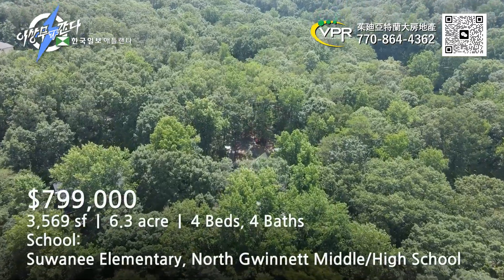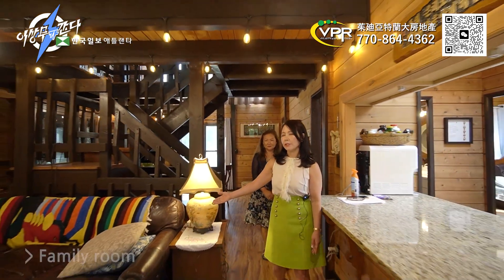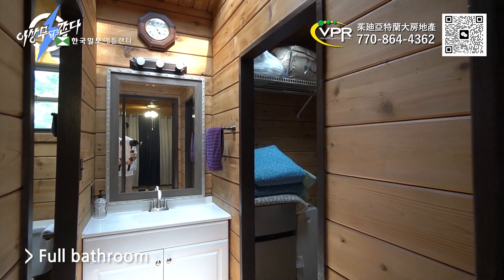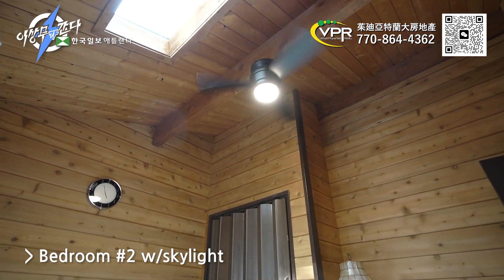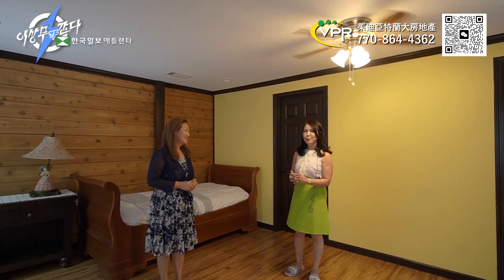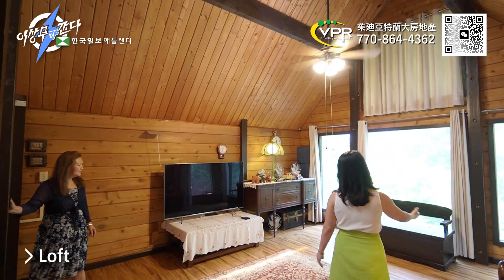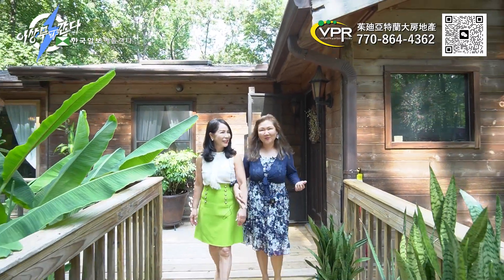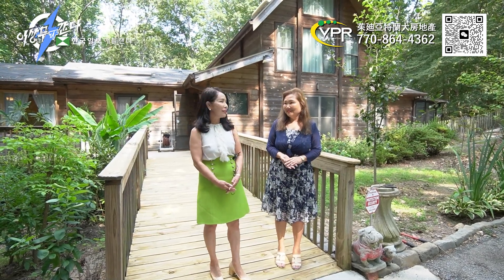[아틀란타 홈리뷰] 마치 산장에 온 것처럼 아늑한 집! 어딘지 알면 놀라실 걸요?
212 Leaf Lake Dr
Suwanee GA 30024
Elementary: Suwanee
Middle: North Gwinnett
High School: North Gwinnett
3569 sf
6.3 acre
$799000

Managing Broker / Licensed Instructor /Realtor
Virtual Properties Realty
2750 Premiere Parkway Suite 200 Duluth GA 30097

이상무 :
address: 320 Maltbie Industrial Drive Lawrenceville GA 30046

kakao talk: Sangmoolee2020